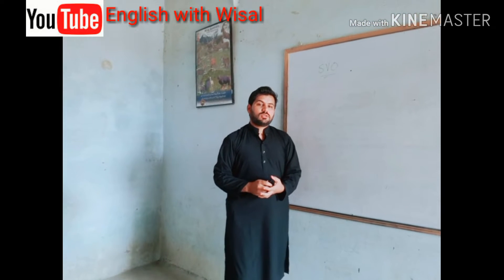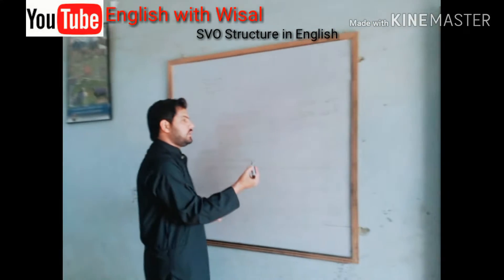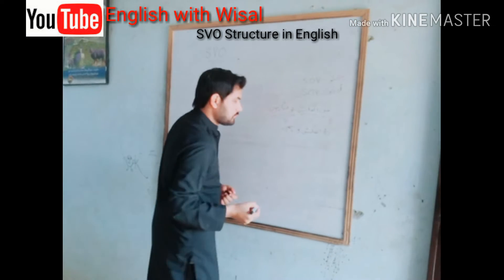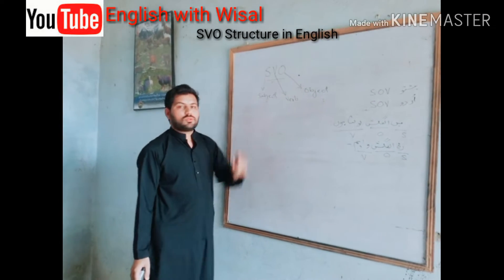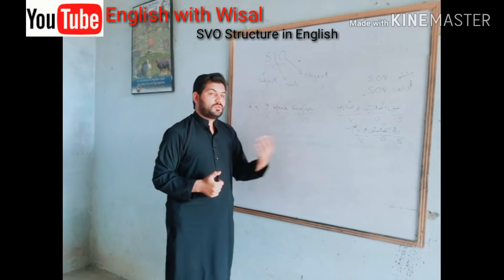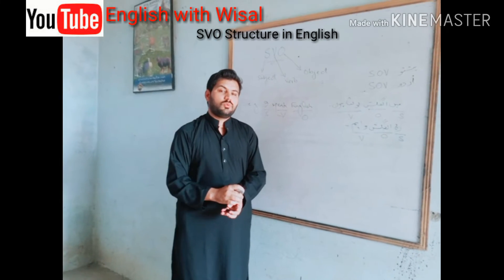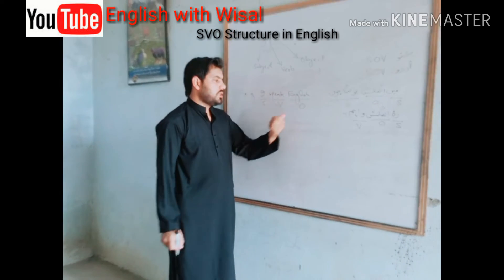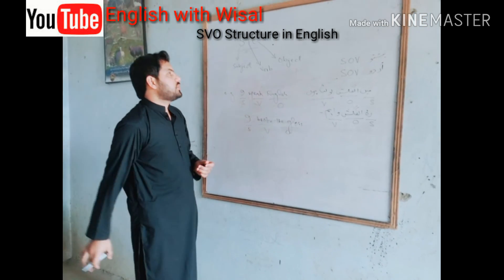SVO Structure in English, English with Wisal